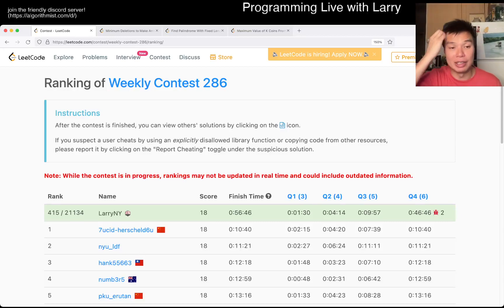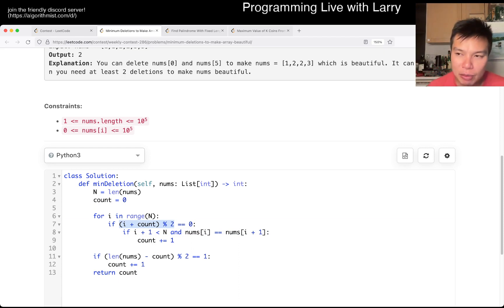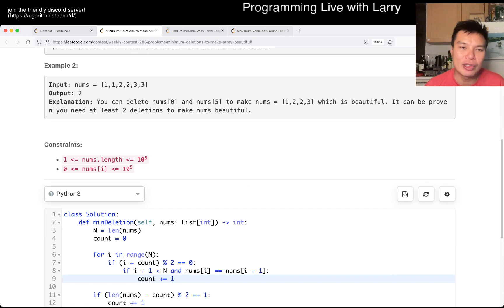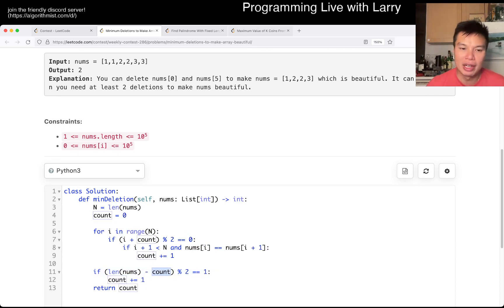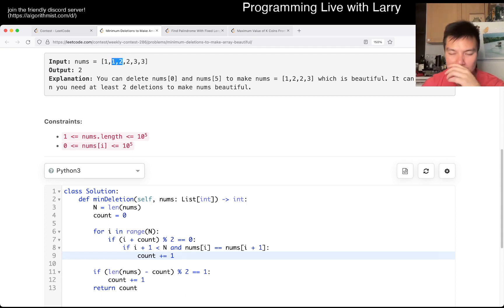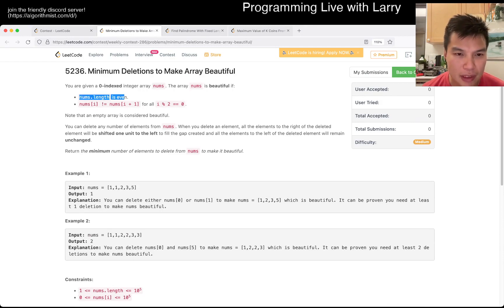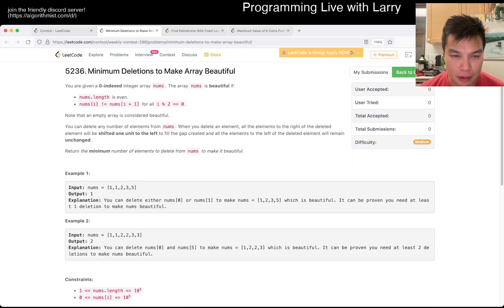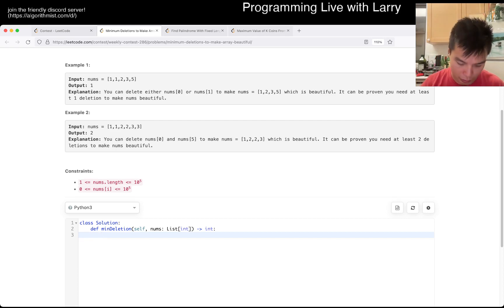2216. Minimum Deletions to Make Array Beautiful (Leetcode Medium)